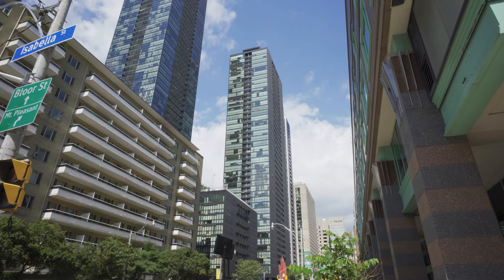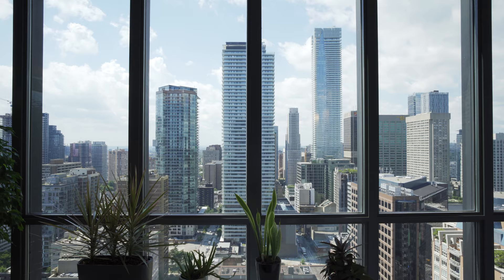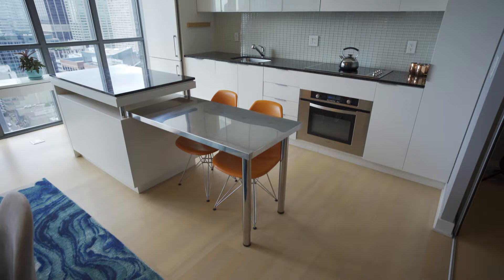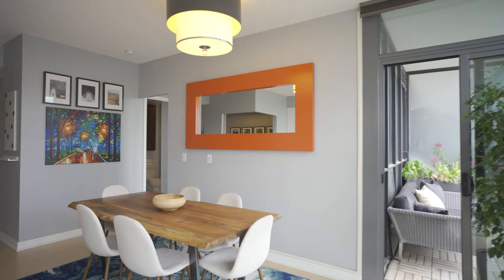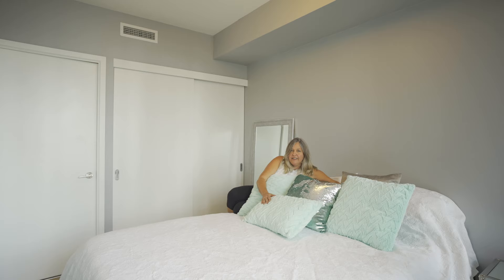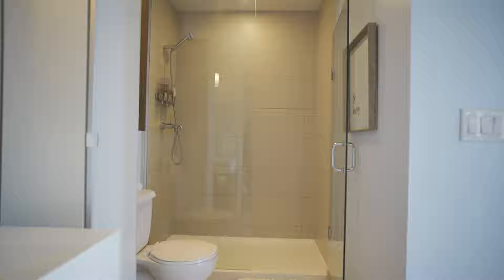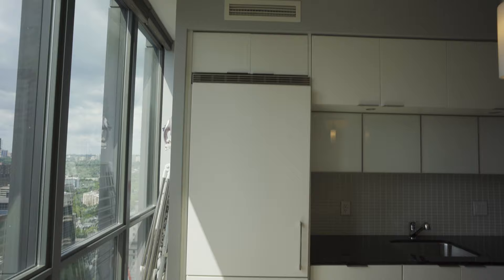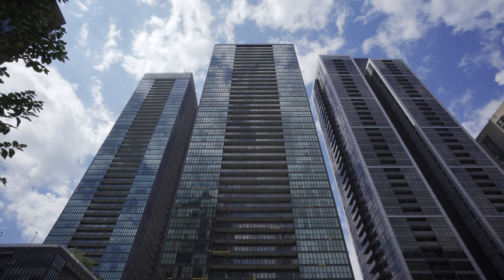110 Charles St E 3206 fix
The View Is The Thing...If Frank Lloyd Wright Built A Condo This Apartment In The Sky Would Be It! A Large Bedroom And A Separate Den With Glass Doors That Could Function As A Second Bedroom, Make This Ultra Modern Highly Efficient Space, A Room With A View. Floor To Ceiling Windows Face West In The Heart Of The Downtown Core. A Locker, A Parking Space, A Balcony For Breezy Summer Nights!  White And Bright & Ergonomically Designed. This Home Will Make Your Swoon.